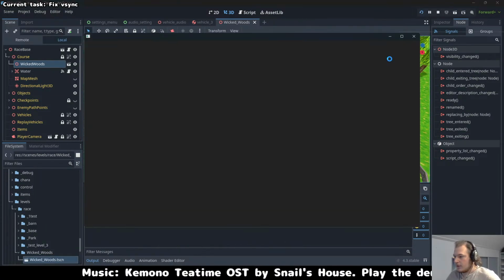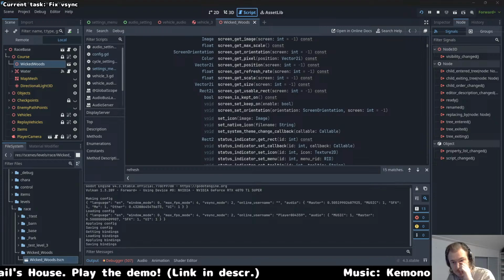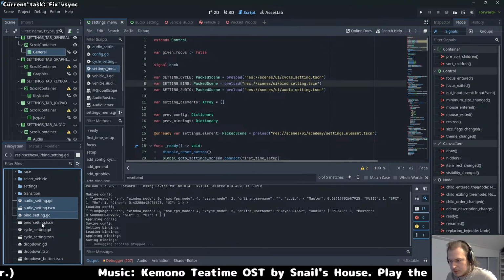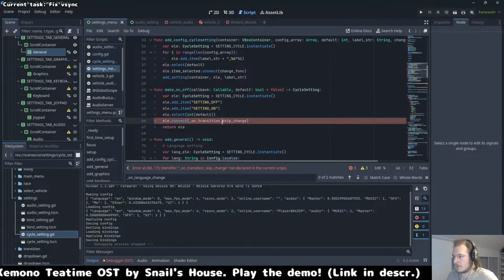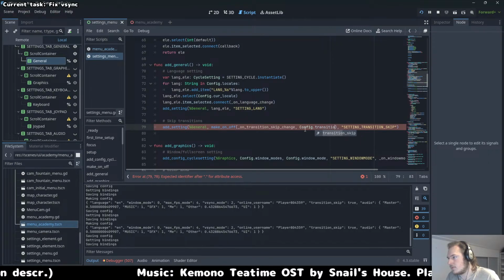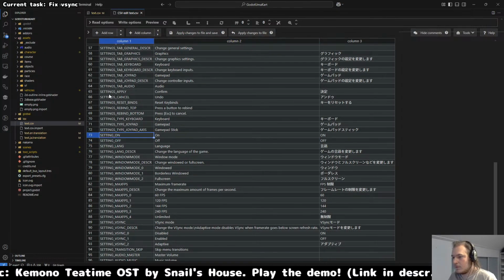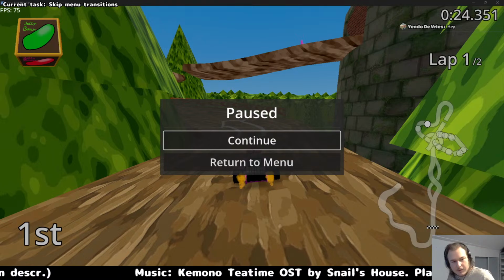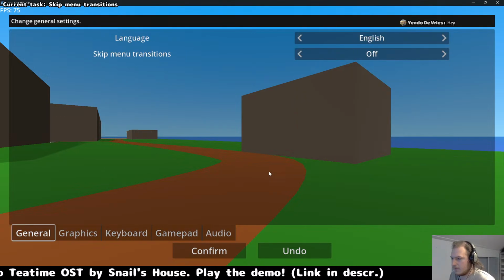Game Development: Arcade Racer (Umamusume Fan Game) - Godot & Blender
BGM from Kemono Teatime. Wishlist and play the demo

If you need to get rid of money, donate to the Animator Dormitory instead. They help out underpaid and overworked rookie animators in Japan.